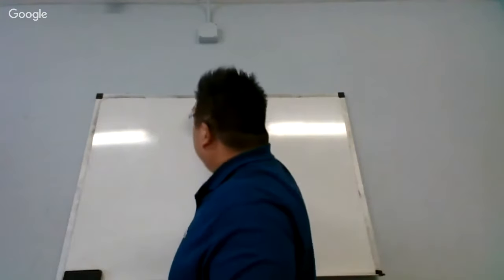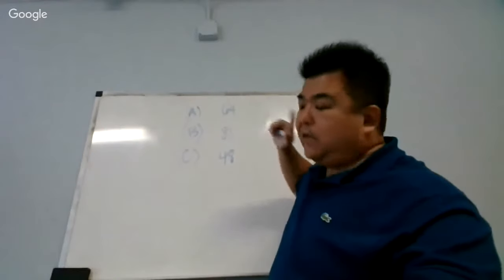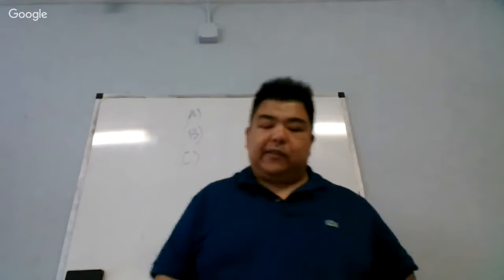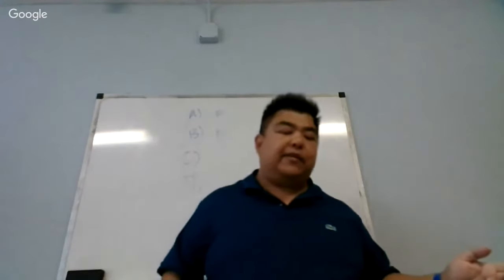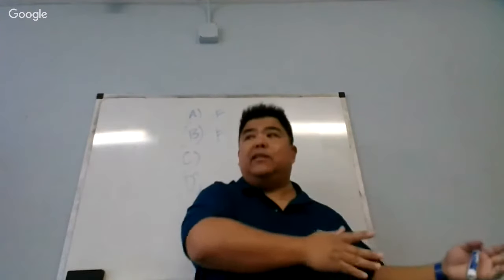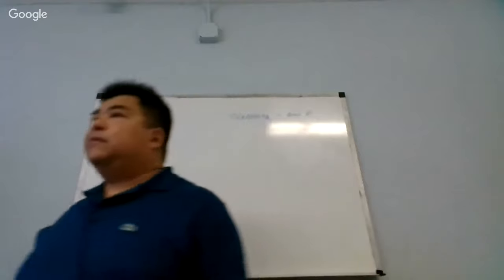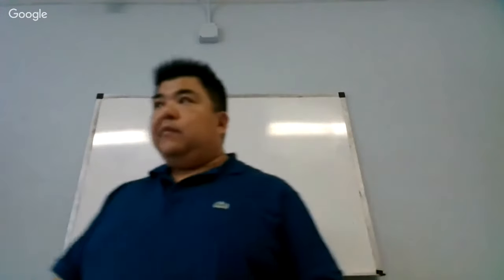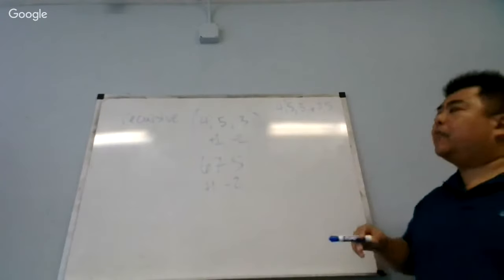HSPT 3 - Quantitative Section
HSPT Course 2018 - Quantitative Section